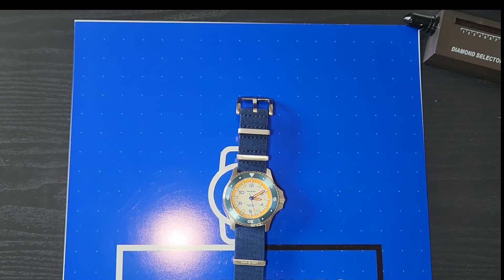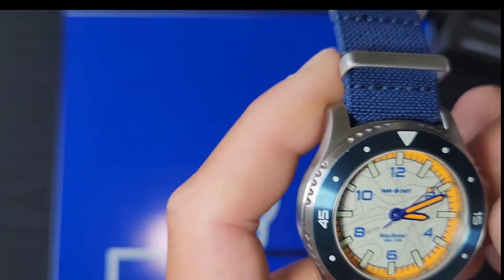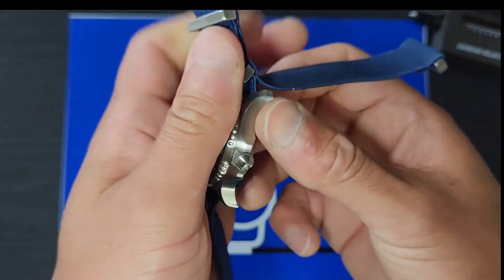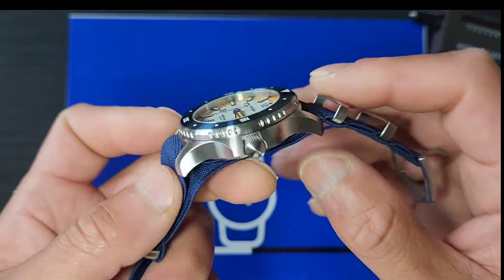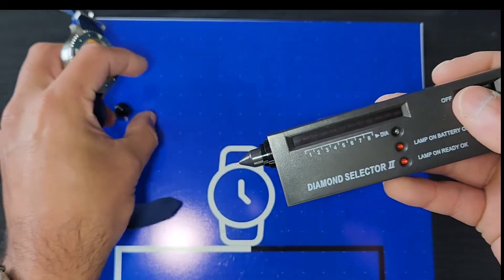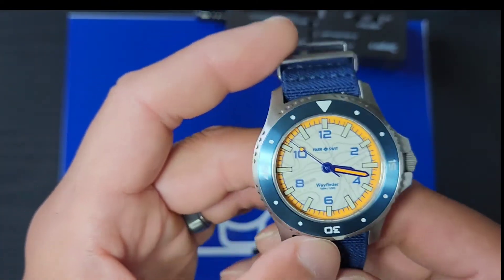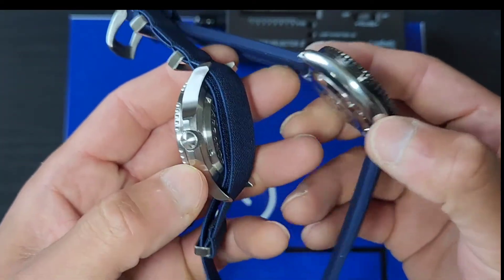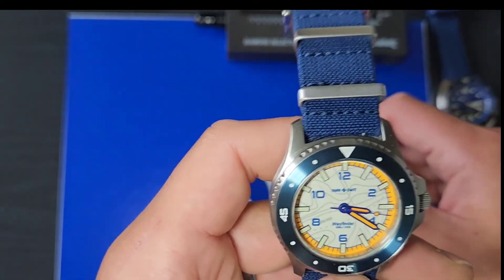Farr and swit Wayfinder review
Thanks for tuning into the review of Farr and swit Wayfinder another watch that was lent in by Ross Gallin an awesome guy. Farr and swit made a great watch definitely worthy for the price $399

Here's the link if you want to check out the watch